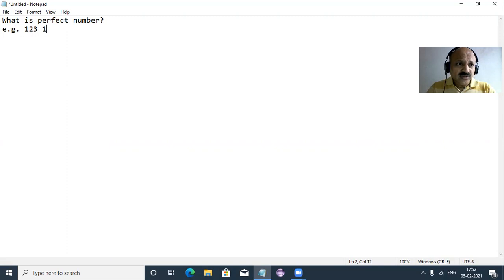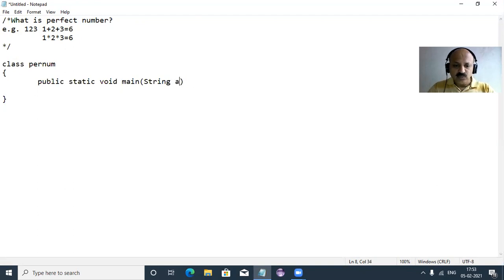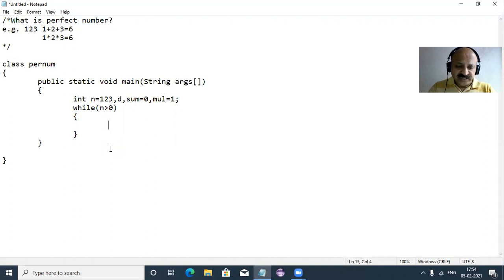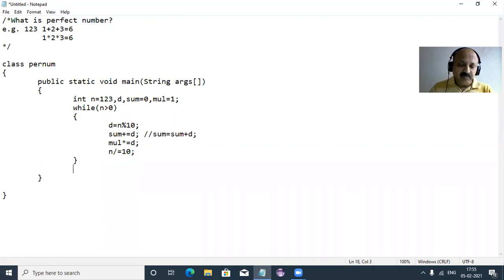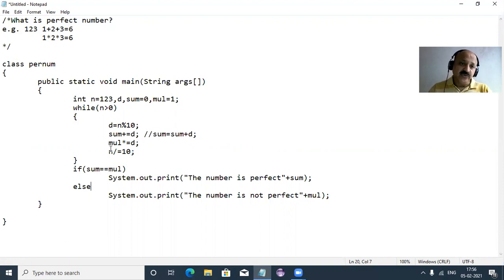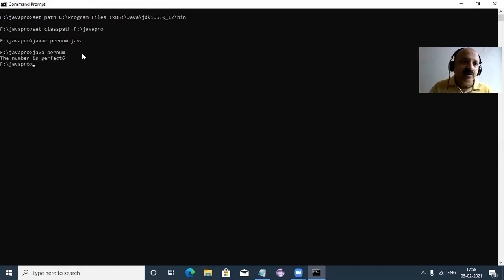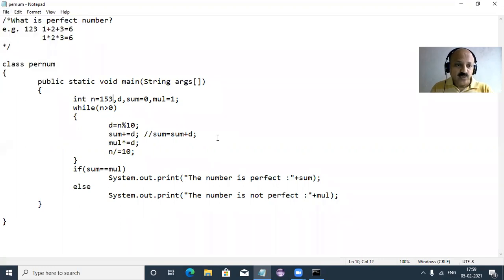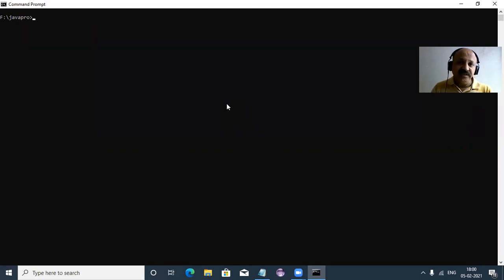Perfect Number in Java Programming Language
What is Perfect number ? 123 is the perfect number, why?  Any number their first separate digit and than digits summation and multiplication, both are same than that number is perfect number other wise not perfect number.
For example : 123 their digits  sum=1+2+3=6 and mul=1*2*3=6 both are same, so we can say that 123 number is perfect number and 124 their digits sum=1+2+4=7 and mul=1*2*4=8 so we can say that 124 number is not perfect number. In this video lecture cover the perfect number or not using while loop and if else decision statement and also trace this program line by line using Watch and Output Window. How to set the Watch window also explain step by step.